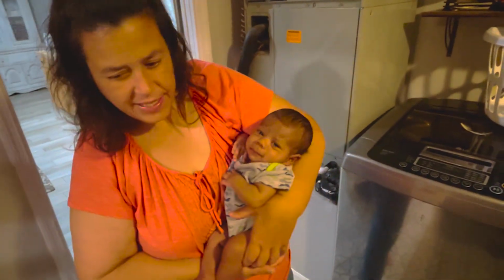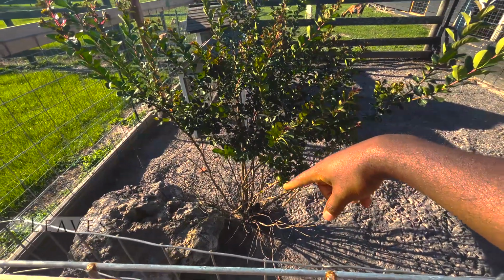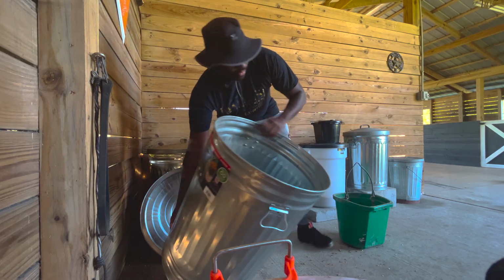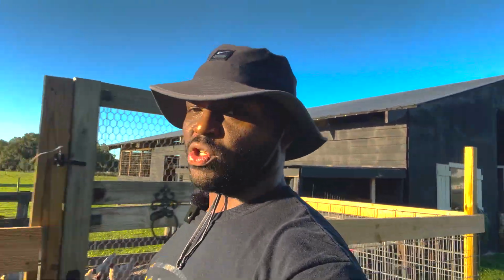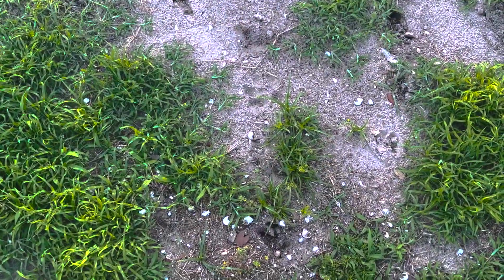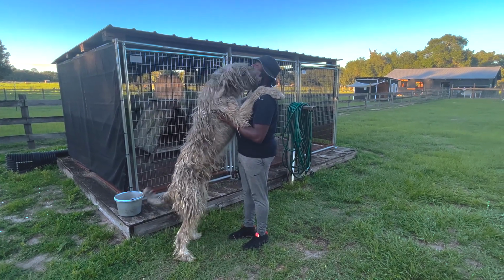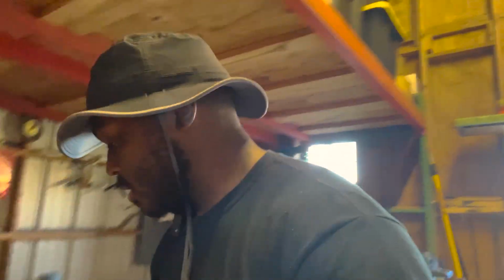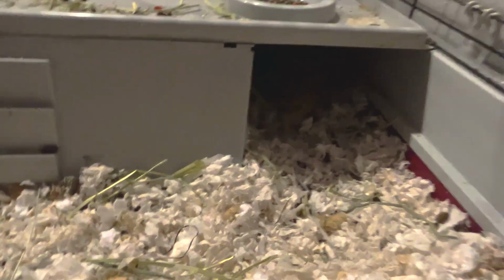Home From Oklahoma | Checking On All The Animals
Hello Farm Family. Thank you for joining us for another upload. We made it home after a jam packed 4 days on the road in Oklahoma. Although we set the homestead up for success before leaving for the Okie Homestead Expo, there will no doubt be work waiting for you whenever you get home. Come join us as we take a detailed walk through the property & each animal in their given areas/pastures. If you are new to our channel this is a great opportunity to learn about all of the babies on our property. If you have been here apart of our journey, we know how much everyone loves to see the animals so you will love this video all the same.

Once Again, thank you to Nick & Zoey at @ChestnutHillsFarmstead for their friendship & support in blessing Egypt with her hatching eggs.

Thank you to all of our "old" subscribers & welcome to our new subscribers, we are so glad you chose to join us on our journey. You may also follow us on other social media platform highlighted below:

Sign up with my link below to find your favorite tunes & get 30 days FREE:

Youtube.com/@ourbrownfarmhouse

Facebook.com/ourbrownfarmhouse